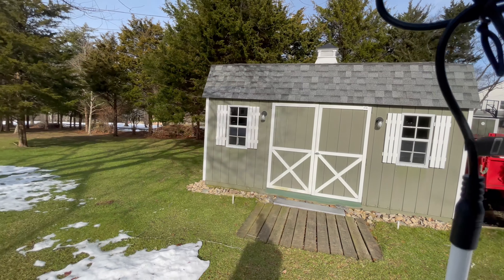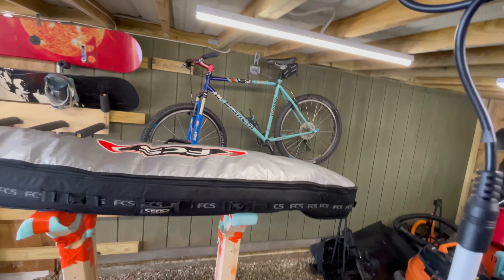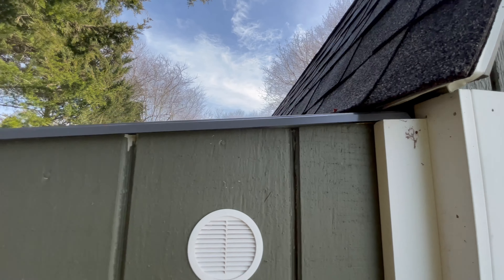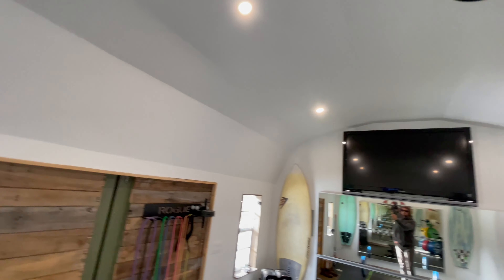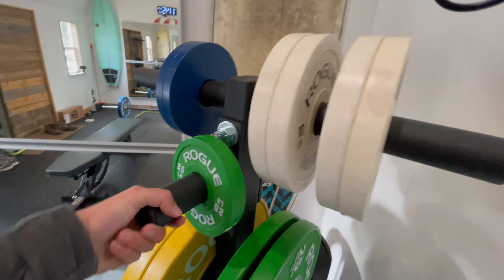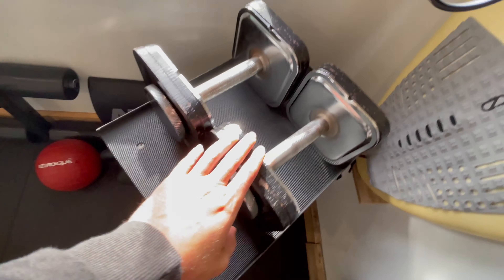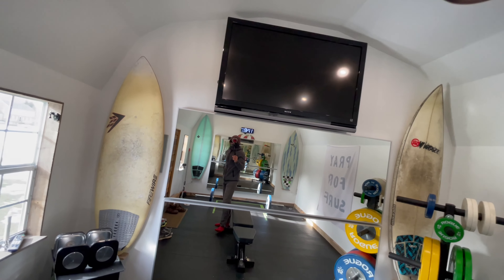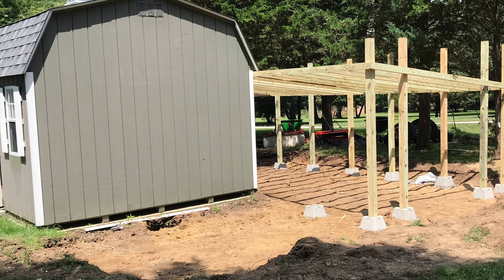SHED HOME GYM PROJECT OVERVIEW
Turning our existing shed into a home gym. This video is an over view of the project. Love getting my pump on out there! There will be separate videos going into more detail on specific items. This is the first YouTube video I've ever filmed.  all my videos are filmed, edited and uploaded on my iphone12pro max.